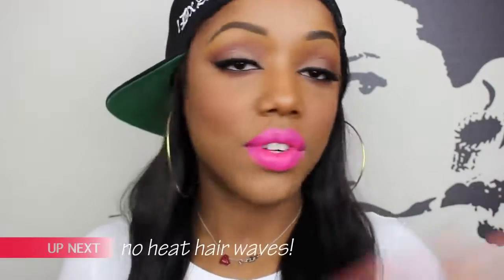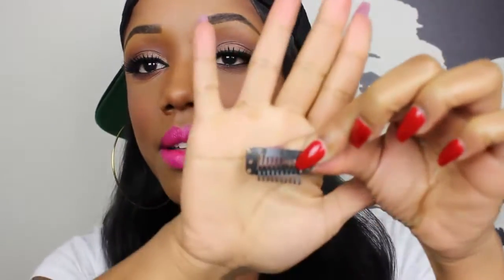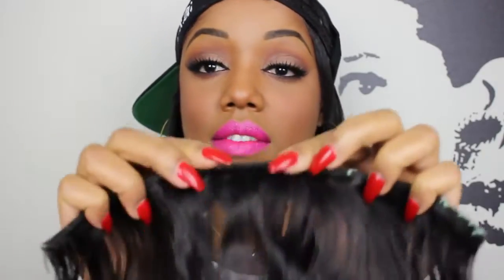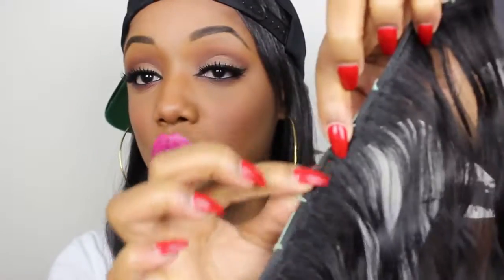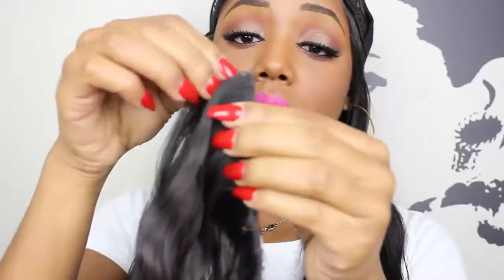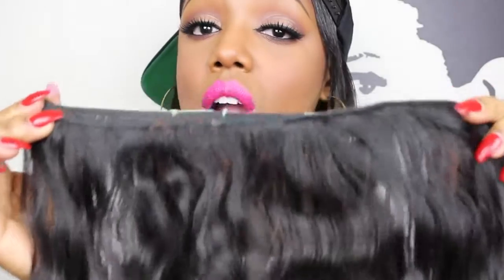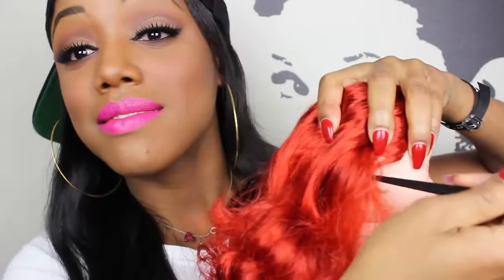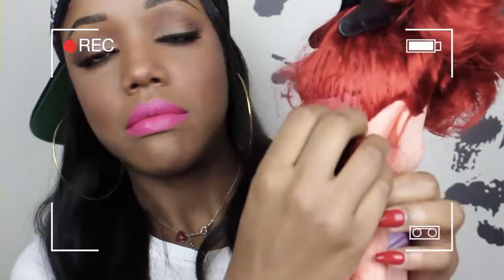How To Make Clip In Hair Extensions | Whitney Marie x Ellarie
Ellarie shows how to turn your wefts into Clip-in Hair Extensions using Whitney Marie Brazilian Hair.